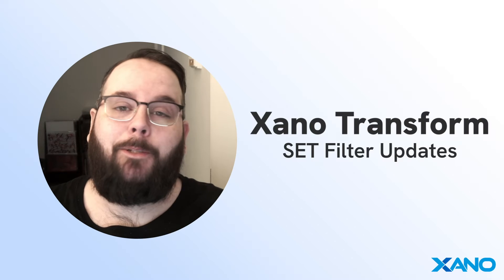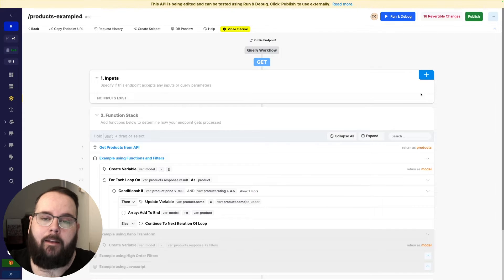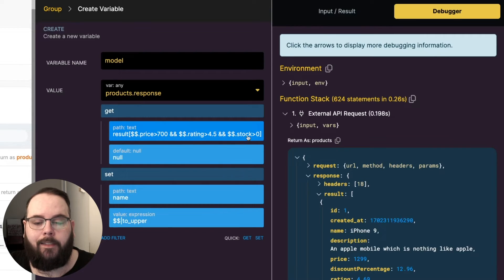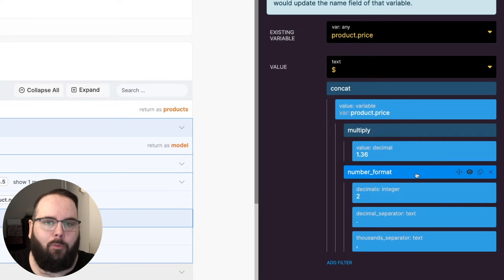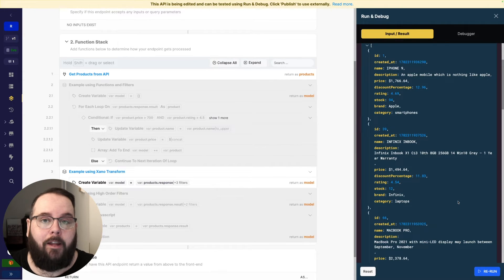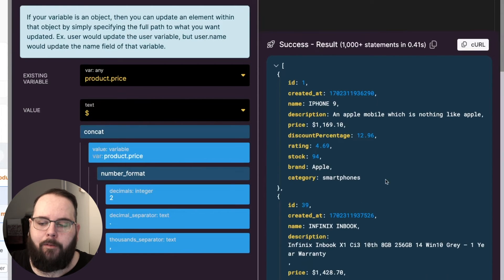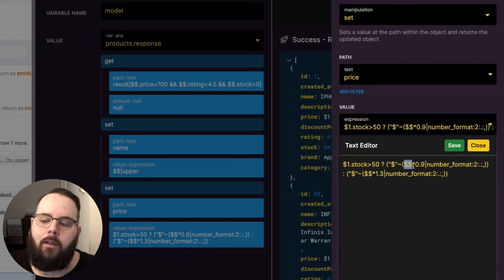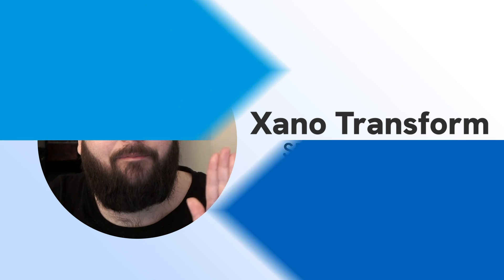Xano Transform: SET Filter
In our next installment of using the Xano Transform engine, we're introducing some updates to the SET filter, enabling you to use inline expressions to transform and manipulate your data faster than ever.